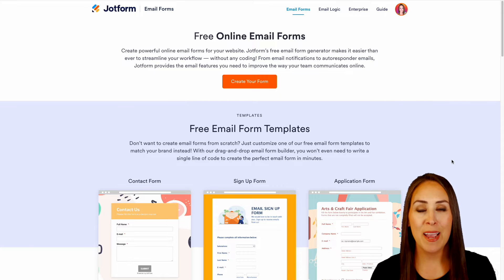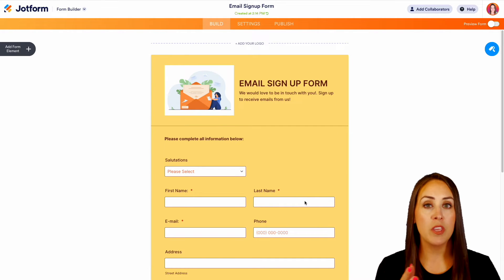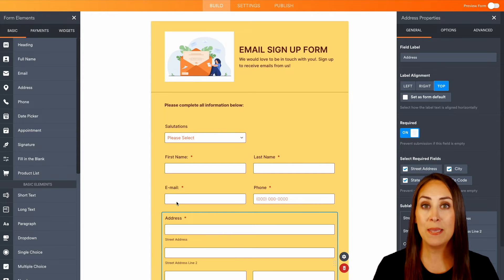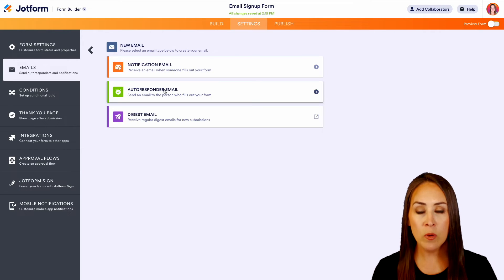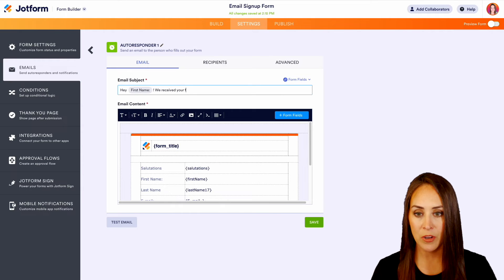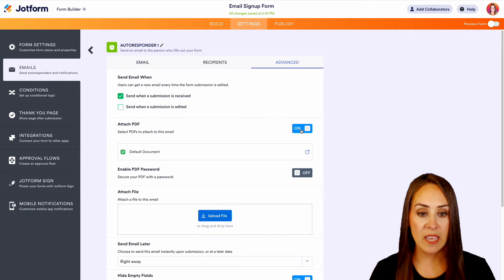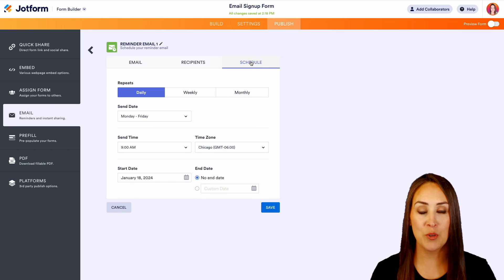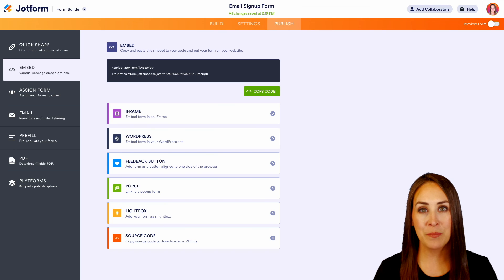Free Online Email Forms With Jotform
Want to build your own online email form to generate leads and connect with your audience? Tune into this handy video from Jotform to learn how.
LINKS & RESOURCES
👋 ABOUT JOTFORM
Hi, we're Jotform, a full-featured online forms platform that makes it easy to create robust forms and collect important data. Check us out